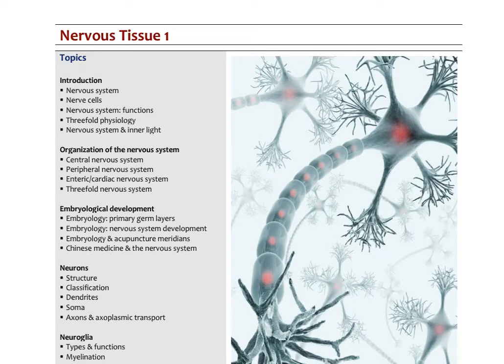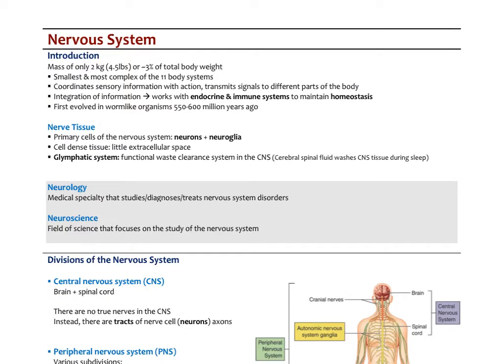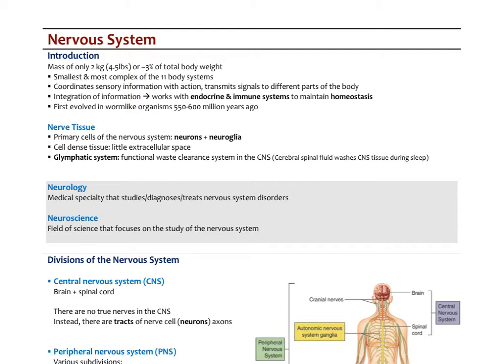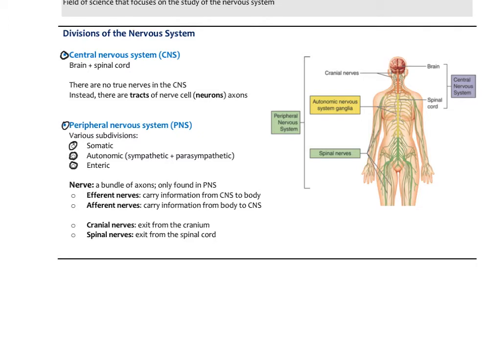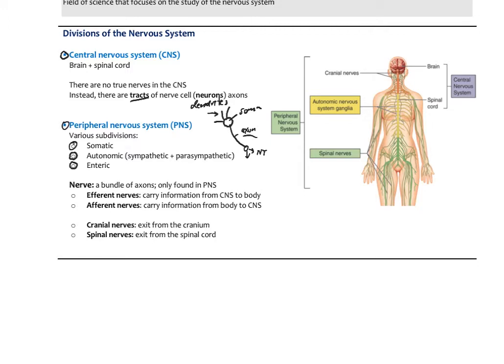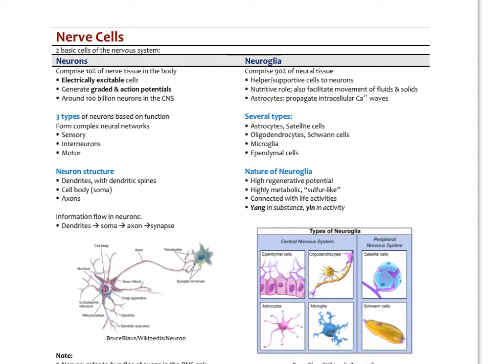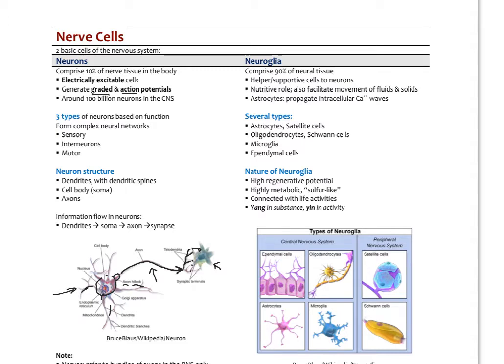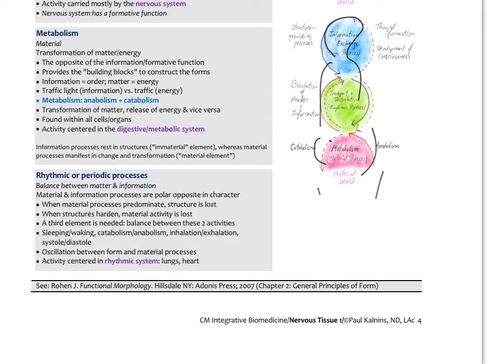Neurophysiology1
Review of basic concepts in neurophysiology (Part 1)